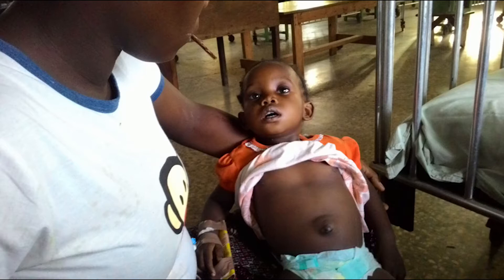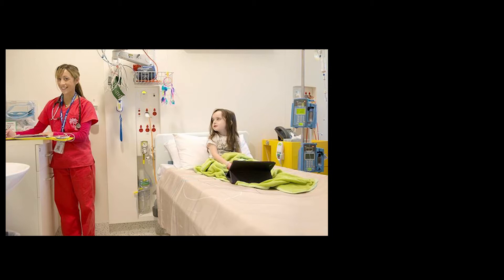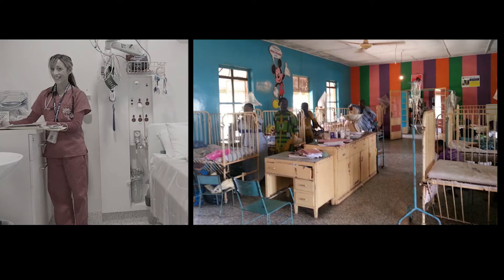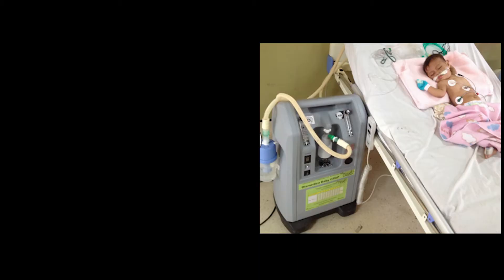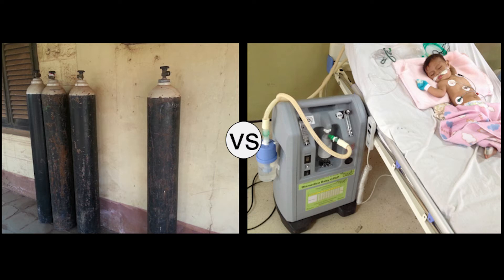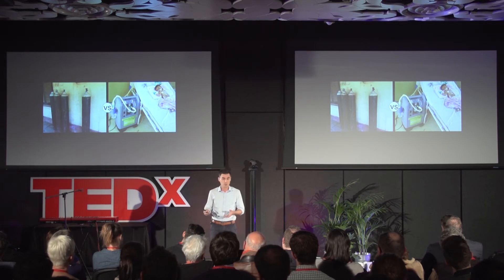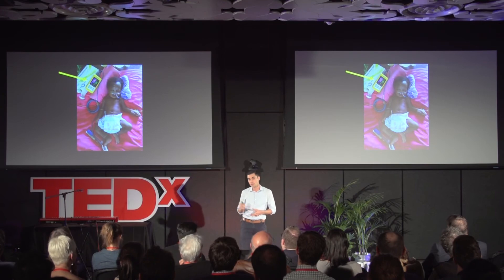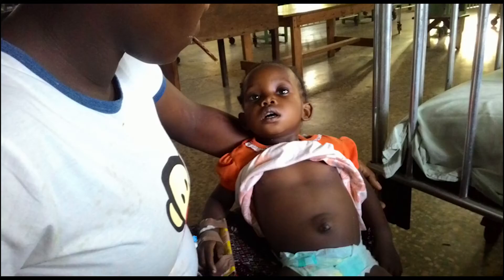Bringing life-saving therapies to the children | Hamish Graham | TEDxFulbrightMelbourne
The implementation gap (n): the gap between effective therapies and the people who need them.
“A few basic health solutions could save millions of lives – but only if they reach those who need them”
Dr Hamish Graham is a paediatrician and public health researcher who is passionate about improving the health of children globally. His passion has taken him remote Australia, Sudanese refugee camps, Indian villages, and the war-torn capital of Afghanistan. He currently works at the University of Melbourne’s Centre for International Child Health, leading a Bill and Melinda Gates-funded project to improve oxygen therapy for children in Nigerian hospitals. This talk was given at a TEDx event using the TED conference format but independently organized by a local community.